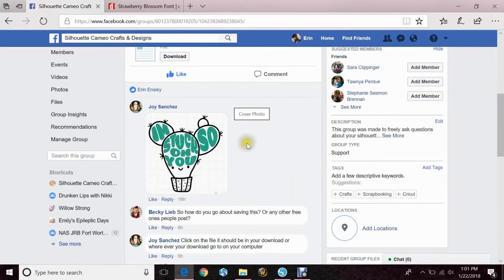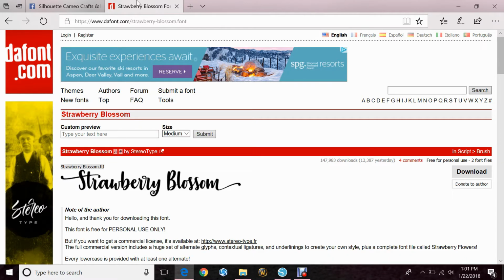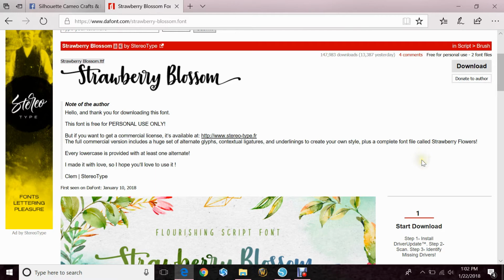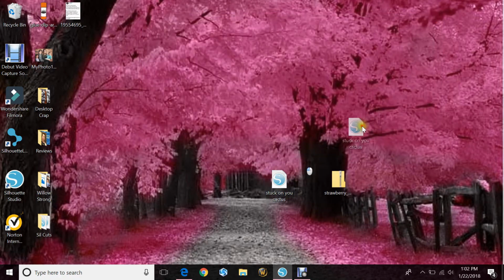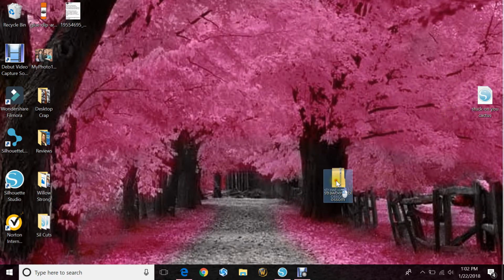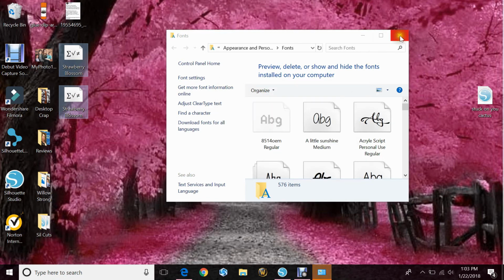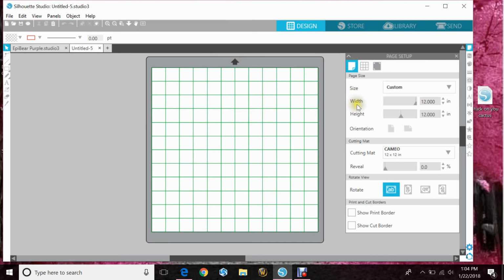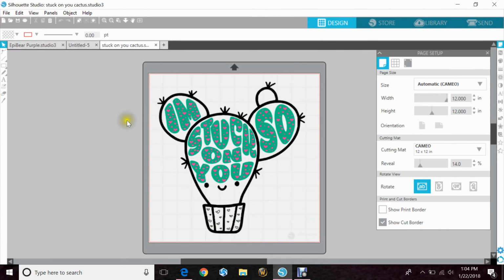How To Download Files & Fonts To Silhouette Cameo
Quick and easy tutorial on how to download fonts and files.